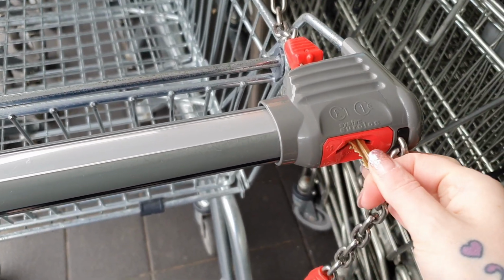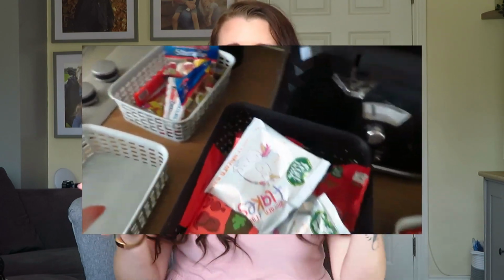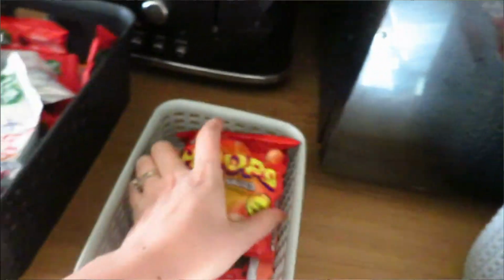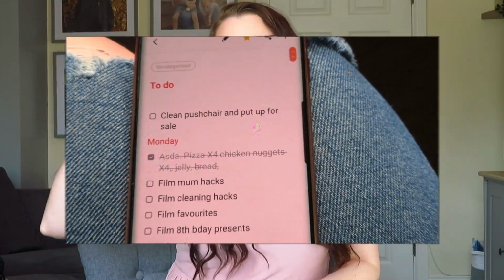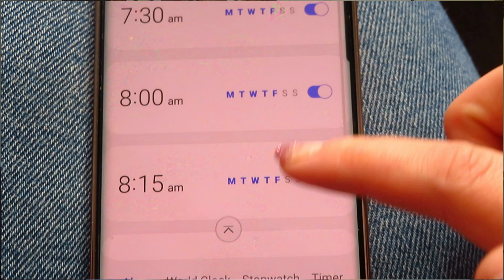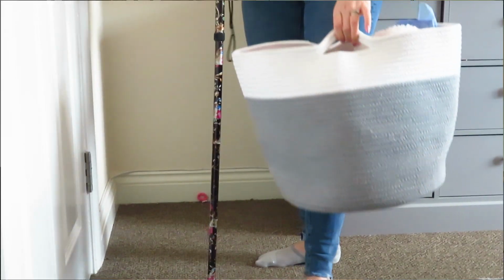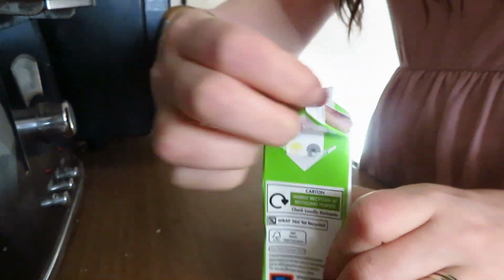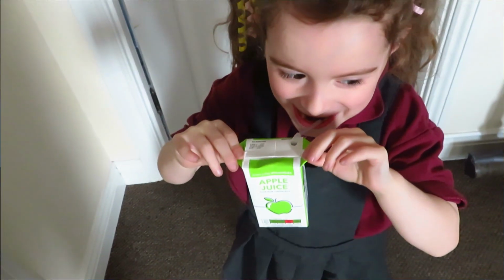10 NEW MUM HACKS | Sarah Dee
This video is NOT sponsored and my true opinion is used.